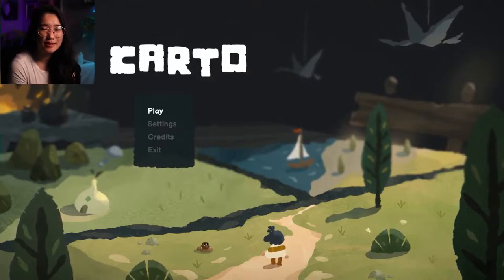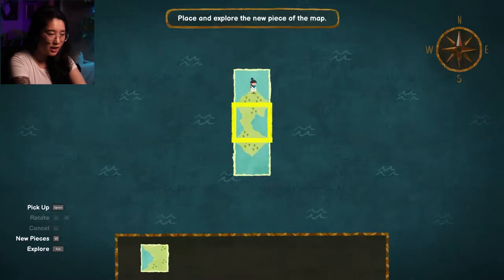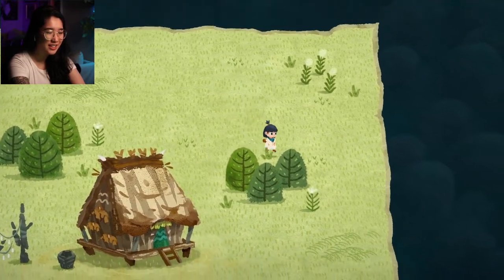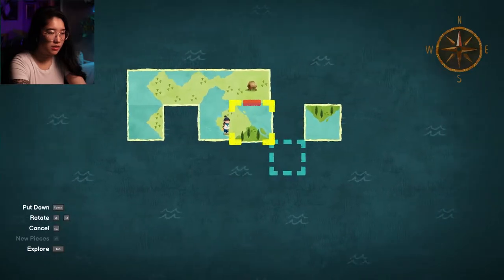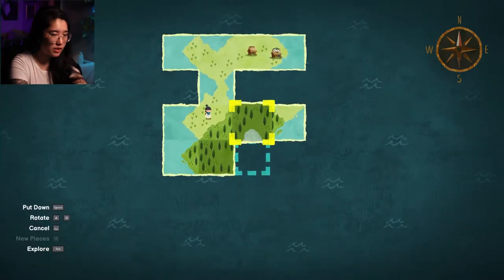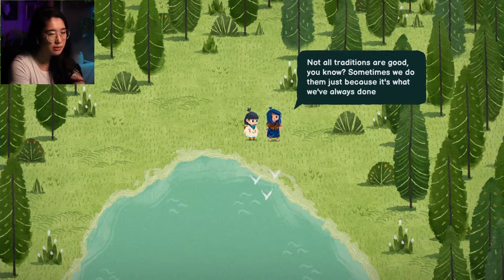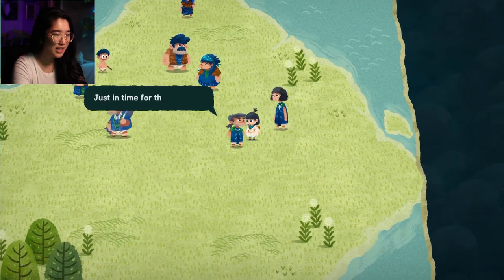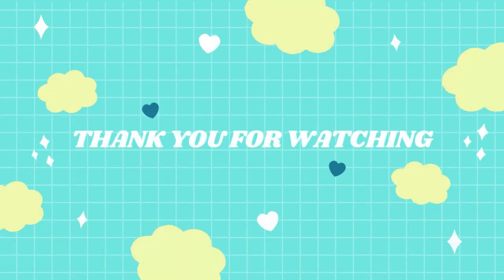WENDY PLAYS: Carto [1]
Carto is a charming adventure game wrapped around a unique, world-altering puzzle mechanic. Use this power to explore mysterious lands, help a quirky cast of characters, and guide Carto on her journey back to her family.

Equipment I use:
Laptop - Acer Swift 3
Editing Software - Adobe Premiere Pro
Canva (for graphic designs in my brand)

Let's Play, Indie Game, Video Games, PC Games, Console Games, Steam, Nintendo Switch, Nintendo, Story Rich, Atmospheric, Great Soundtrack, Sunhead Games, Humber Games, XD, Cute, Puzzle, Exploration, Hand-drawn